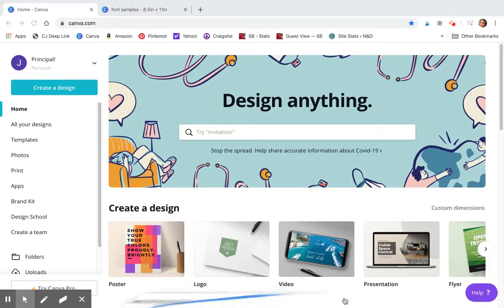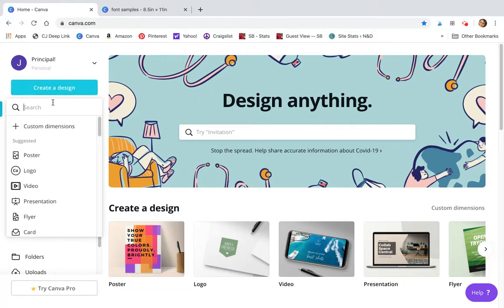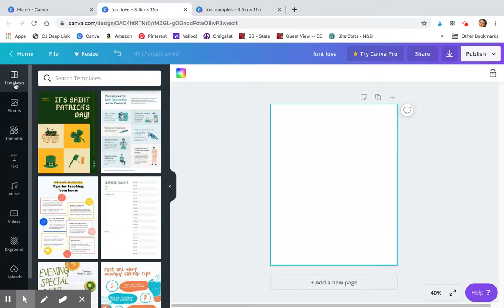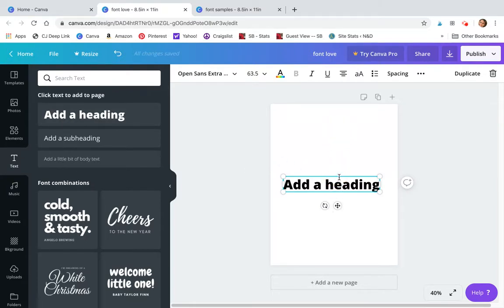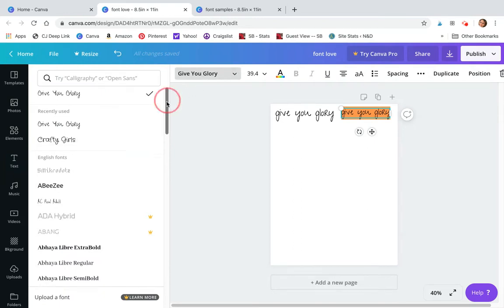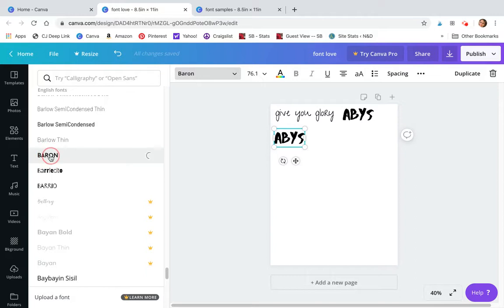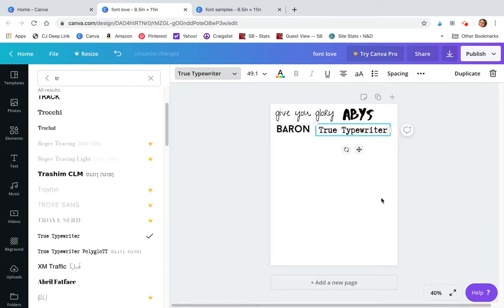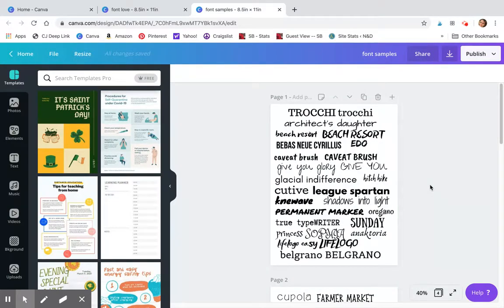FREE! Create a Font "Cheat Sheet" for Canva PLUS Save with this LINK!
Super Canva Font "cheat sheet"! Save time and money. Perfect for teachers, principals, coaches, educators and more using Canva for educators.

Perfect for principals, vice principals, dean of students, secretaries, counselors and more. Elementary, middle or high school perfect!

for more Principal Productivity and Staff Morale tools! Home of the Principal's Social Media Toolkit

Canva is an outstanding platform for creating beautiful graphics for your school - promotional items, social media posts and more.

In this video, learn how you can save time and get great graphics using the FONTS in Canva.  Once you get familiar with Canva, you'll see that they have THOUSANDS of fonts - it can be really overwhelming.

Easily get back to the fonts that you love without having to go back into your old designs ("Wait, what was that one called?!") with this simple "font cheat sheet".  Here I guide you step-by-step on how to easily create a guide for yourself to find your favorite fonts in Canva.

Print your own "font cheat sheet" and keep it handy in your school office or give it to your secretaries, coaches, and club advisors so they can easily create gorgeous designs that POP.

Perfect for teachers, principals, coaches, directors, club advisors, students, and school leaders.